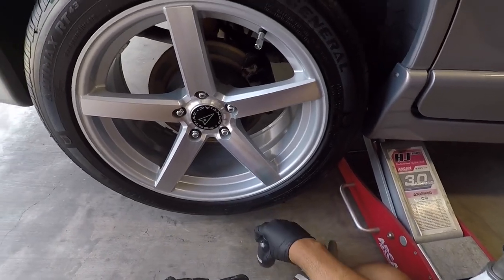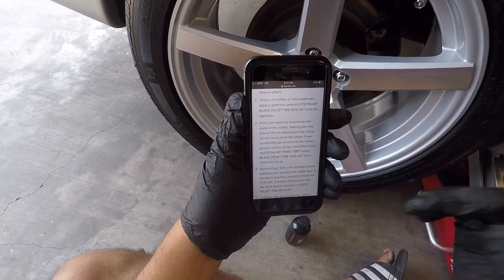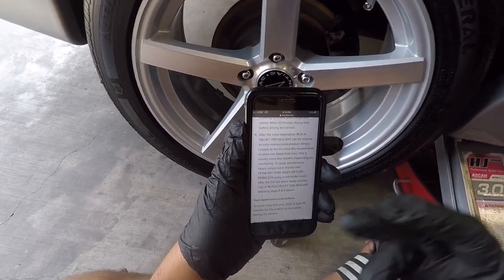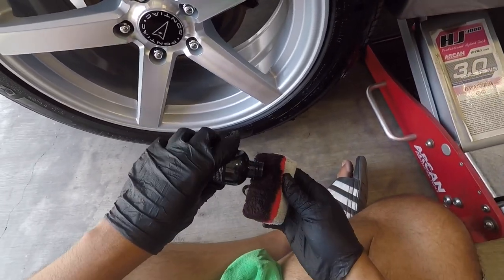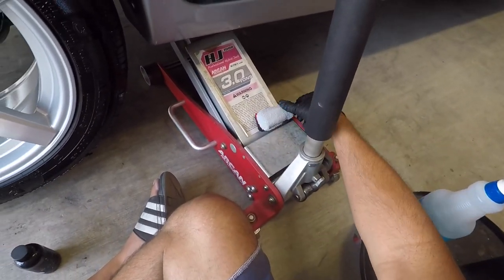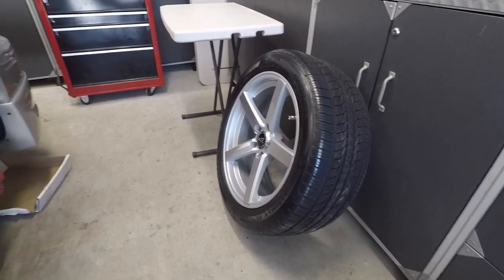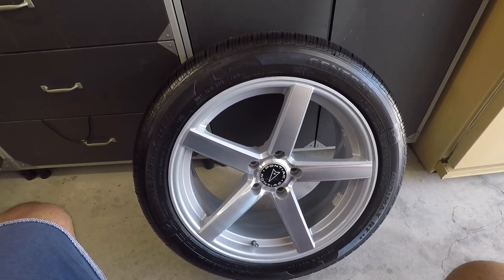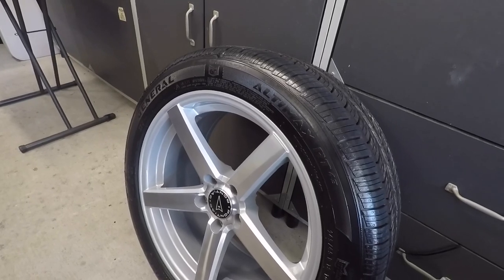Feynlab Black Velvet Tire Sealant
Product Description:

FEYNLAB BLACK VELVET TIRE SEALANT is a super durable tire protection and shine, meant to keep your tires protected and looking like they were dressed for up to 6 months.

This product is the longest lasting tire protectant for the DIY market offered by FEYNLAB. Expect longer durability than FEYNLAB ALL PURPOSE DRESSING.

FEYNLAB® BLACK VELVET TIRE SEALANT is a revolutionary product for the detailing and DIY markets. We intentionally chose the name “sealant” rather than “dressing” as it is like nothing else on the market in terms of durability and function.

FEYNLAB® BLACK VELVET TIRE SEALANT is a water based quick-drying film that forms a continuous flexible film, much like the plasticizer used in the manufacturing of the tires themselves. This flexible film imparts a finish that is chemically inert against the deleterious effects of harsh weather and driving conditions, ozone, UV and other environmental causes of degradation of the synthetic and natural rubber of the tire.

Unlike most solvent based silicone dressings, that sit on the surface of the tire and inevitably sling from the tire to the vehicle’s bodywork, FEYNLAB® BLACK VELVET TIRE SEALANT’s durable yet inherently flexible latex reacts to form an incredibly adherent micro-coating on the tire’s sidewalls. Our proprietary formulation penetrates the pores of the tire wall and anchors the latex film for crazy durability and a sling-free finish. The black pigmentation contained within the formula leaves tires with a deep rich black look.

FEYNLAB® BLACK VELVET TIRE SEALANT may also be applied in multiple layers to fine tune the desired level of tire gloss. Gloss levels can range from a satin “like new” to a “very shiny” finish, making it one of the most versatile tire products on the market!

Intro: (0:00)
First Layer Application: (1:40)
Second Layer Application: (5:52)
Final Thoughts: (7:13)